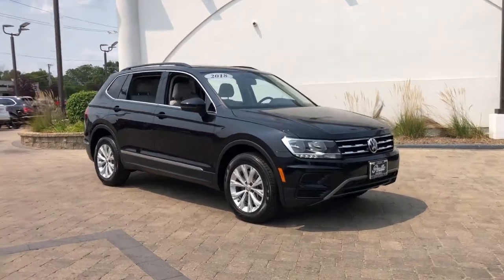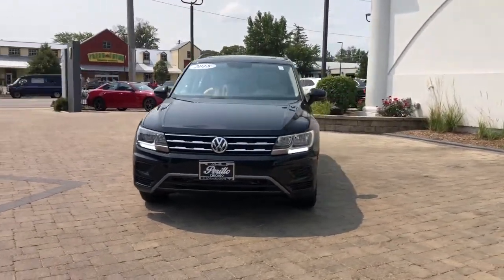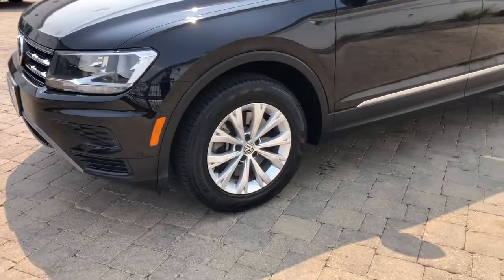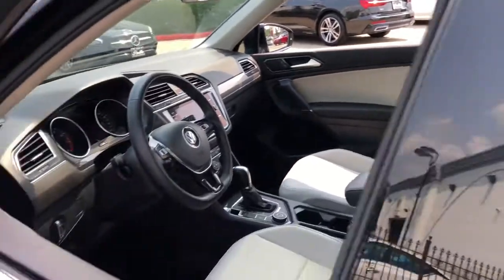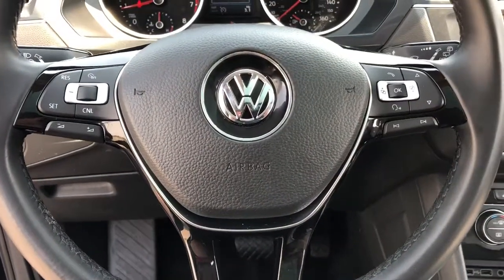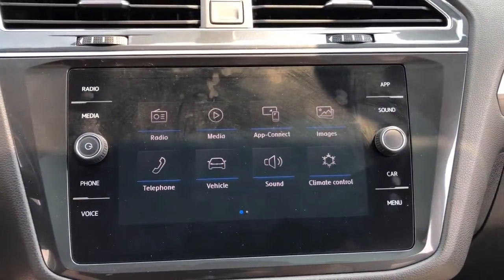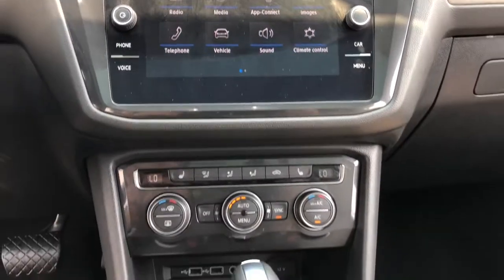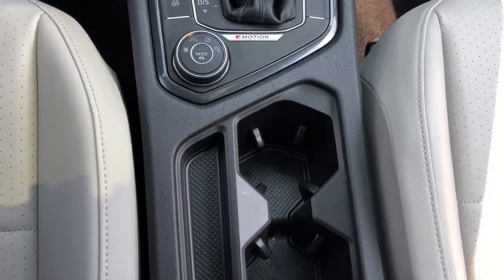2018 Volkswagen Tiguan Northbrook, Hinsdale, Oak Brook, Glenview, Downers Grove, IL DG3256A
Deep Black Pearl Metallic Used 2018 Volkswagen Tiguan available in Downers Grove, Illinois at Perillo Bentley Downers Grove. Servicing the Northbrook, Hinsdale, Oak Brook, Glenview, IL area.